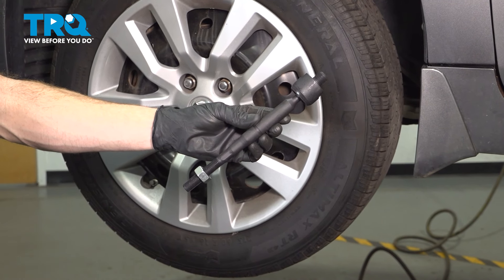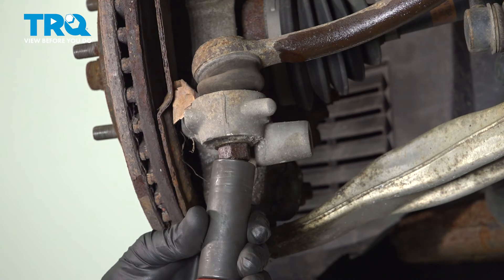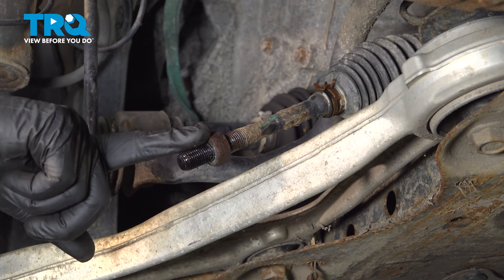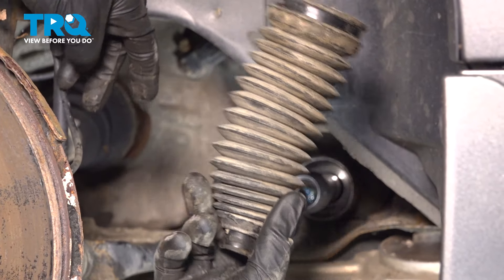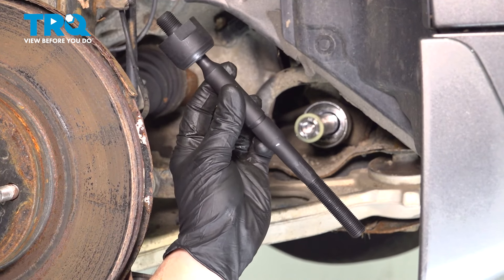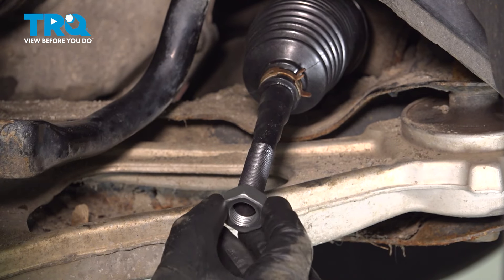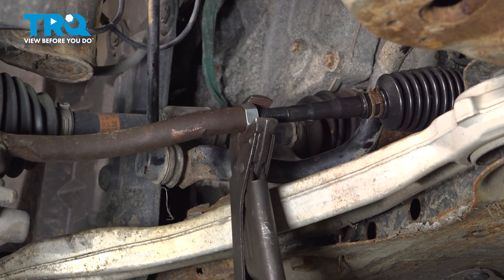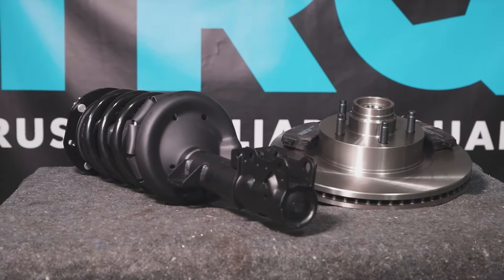How to Replace Inner Tie Rod Ends 2012-2018 Nissan Altima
This video shows you how to replace the inner tie rods on your 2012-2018 Nissan Altima. The inner tie rod has a ball joint that can wear over time, causing a clunking noise, loose steering, and eventually, other problems with the wheel and suspension components. It’s a good idea to replace your inner tie rods as soon as you notice any of these symptoms.

2012 Nissan Altima
2013 Nissan Altima
2014 Nissan Altima
2015 Nissan Altima
2016 Nissan Altima
2017 Nissan Altima
2018 Nissan Altima

• Wheel Chocks